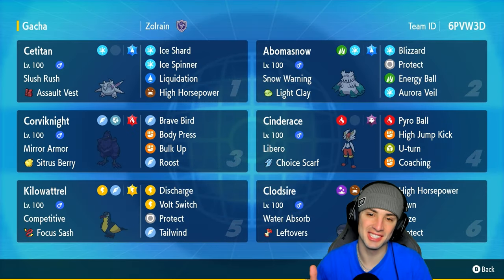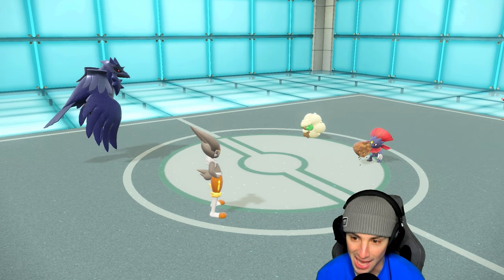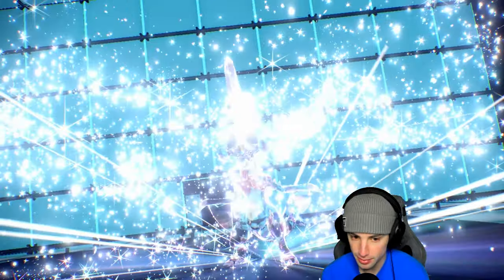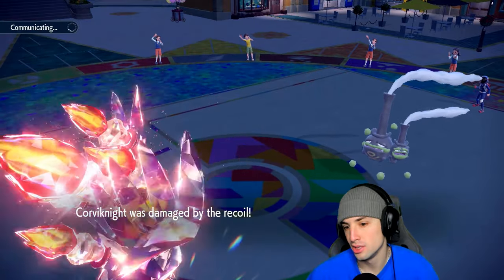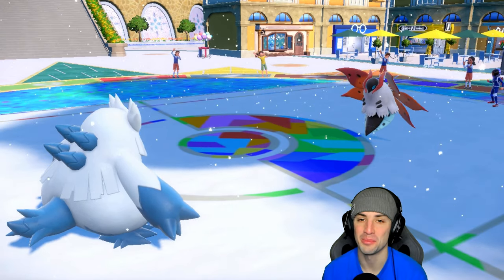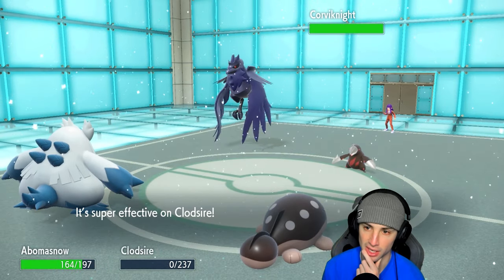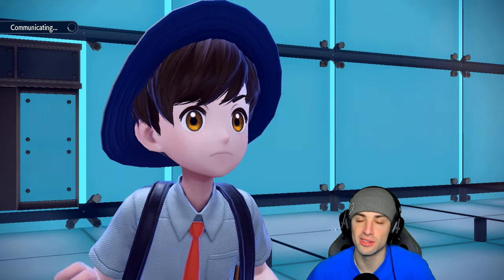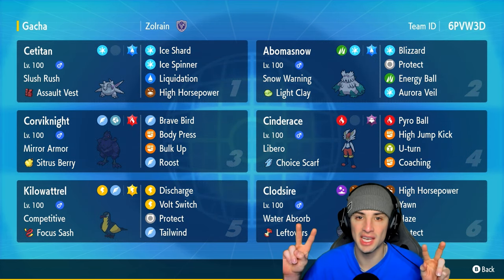SLUSH RUSH CETITAN & COACHING CINDERACE Make Their Mark in Ranked Regulation H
▶ Team Creator:    / @zolrain
▶ Rental Code: 6PVW3D

▶ GAME INFO
Name: Pokémon Scarlet and Violet
Developer: Game Freak
Publisher: The Pokémon Company, Nintendo
Platforms: Nintendo Switch
Release Date: November 18, 2022

Team Breakdown - 0:00
Game 1 - 1:33
Game 2 - 10:23
Game 3 - 17:59